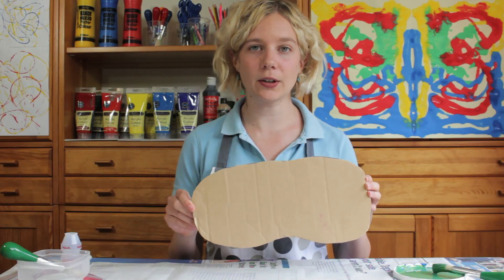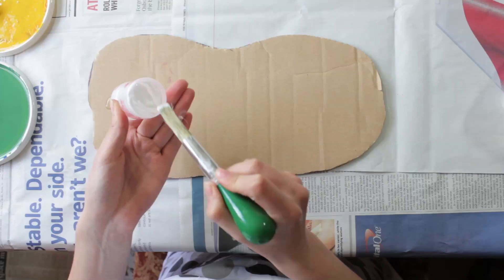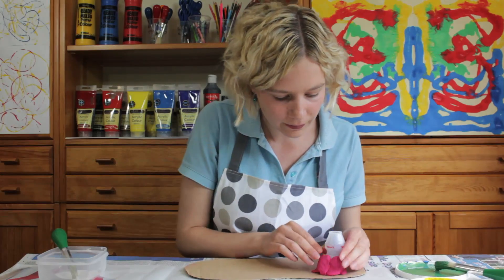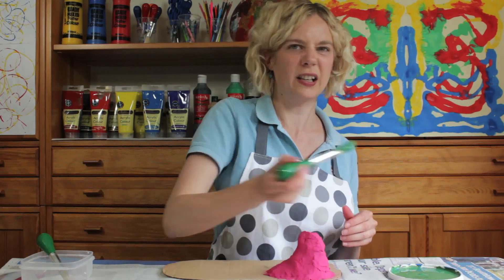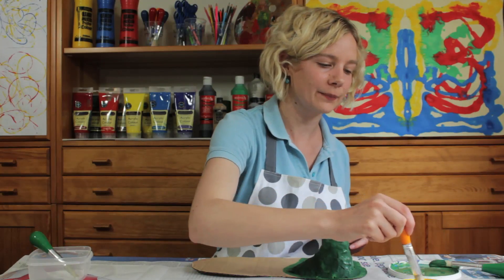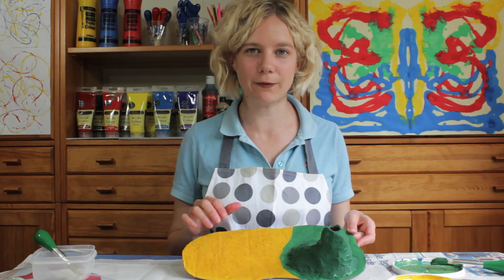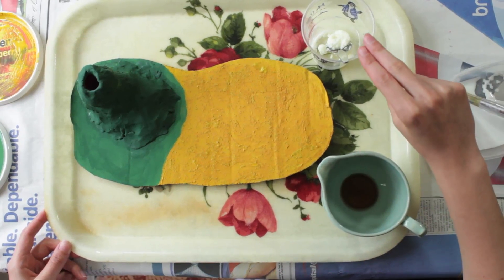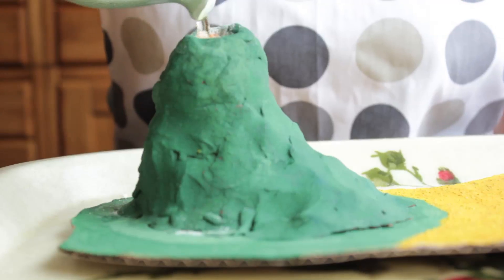How to Make a Volcano Island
Mary teaches kids how to make a volcano island.